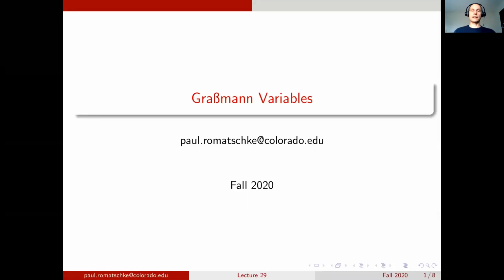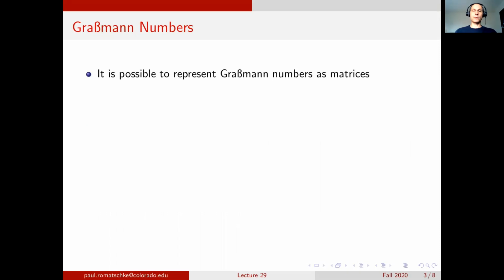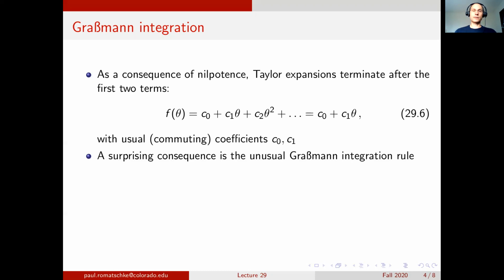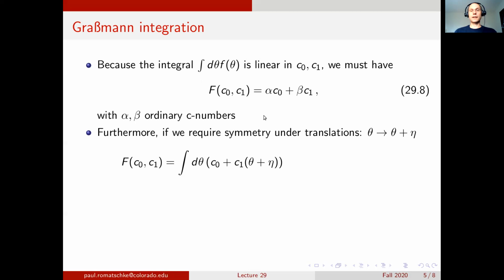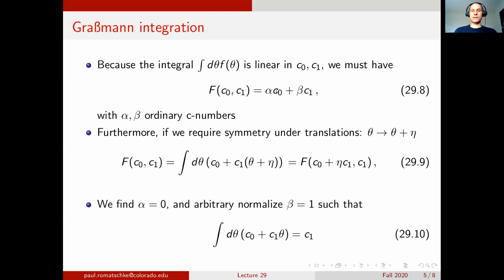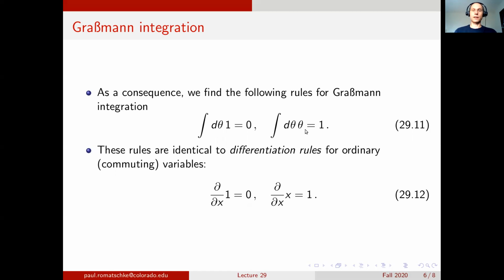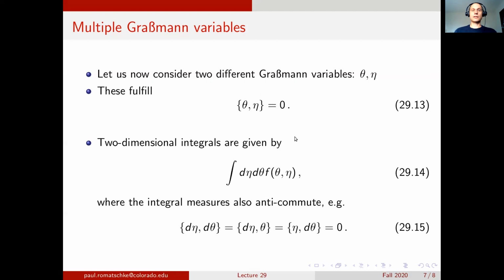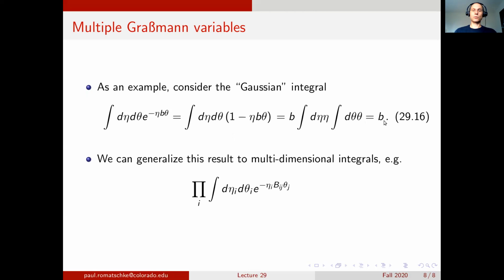QFT_lecture29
Lecture 29: Grassmann variables